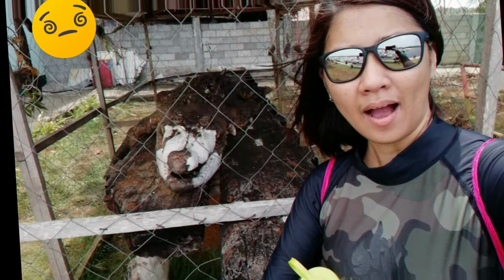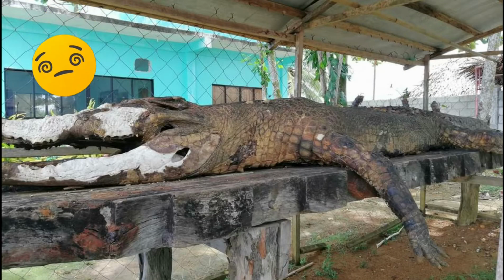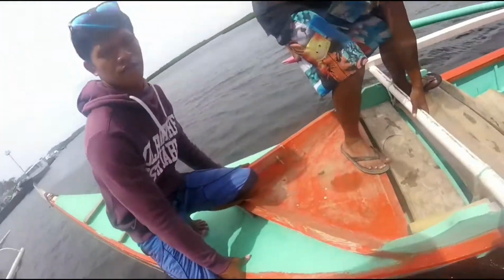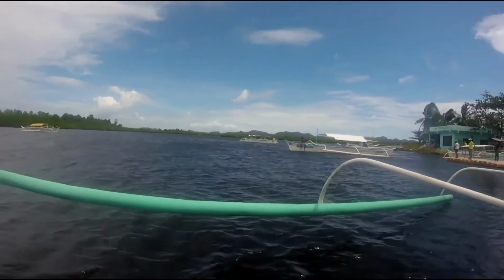Almost famous Kawhagan Island in the most famous Island of Siargao || Guide on what you need to know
Guide on what you need to know when visiting the Almost famous Kawhagan Island in the most famous Island of Siargao

Courtesy videos: Storyblocks

What i film and edit my contents:
Go Pro hero+lcd
Filmorago
Quick
Samsung s9+edge